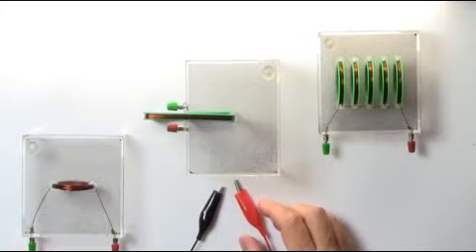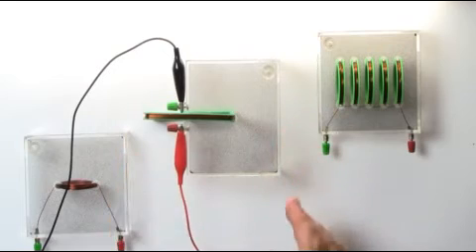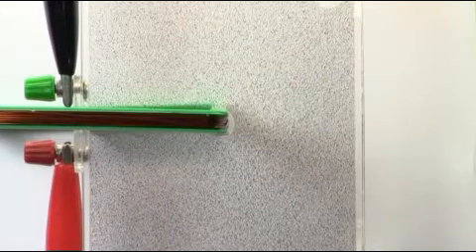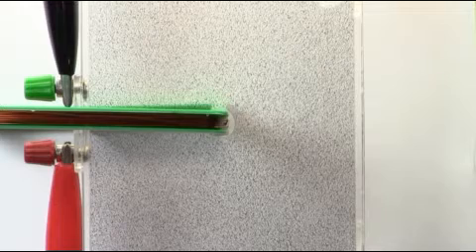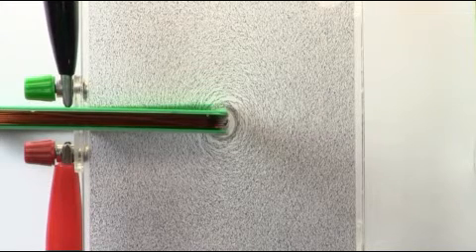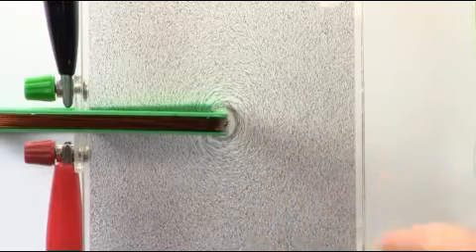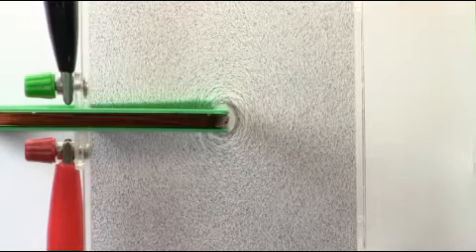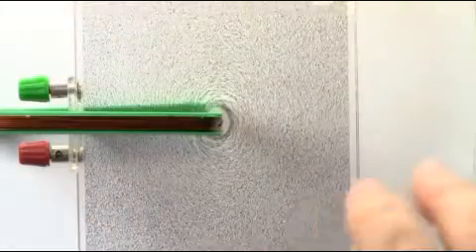직선 도선 자기장